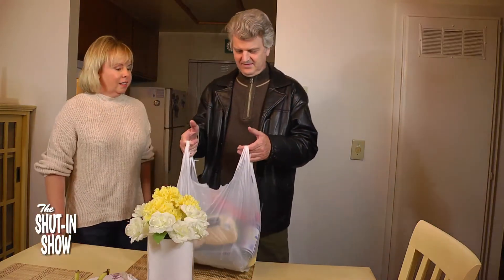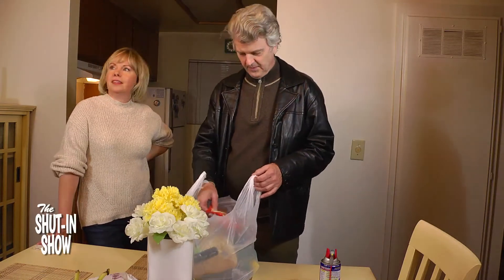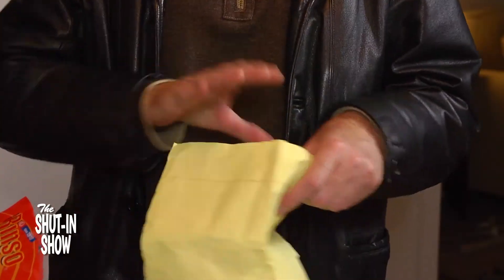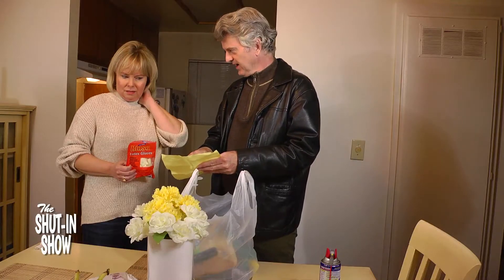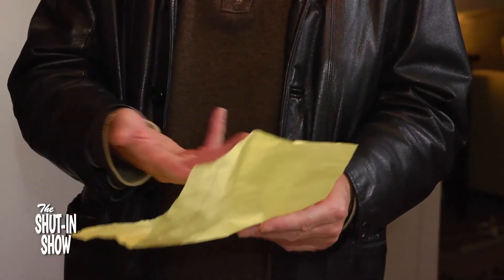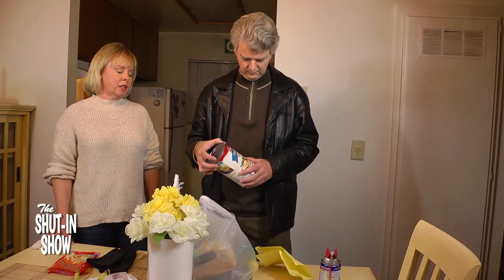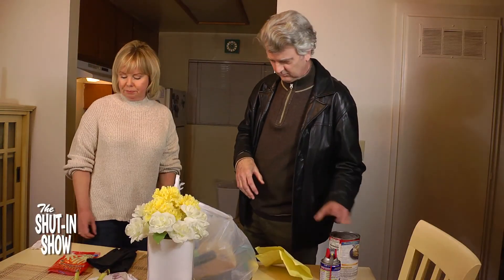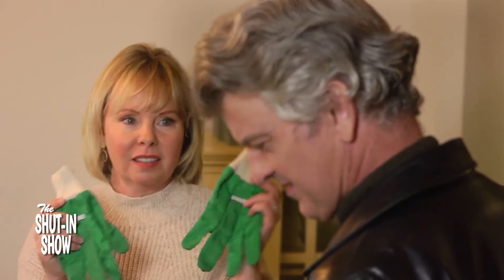THE SHUT-IN SHOW - Pumpkin Pie & Olives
THE SHUT-IN SHOW: Cheap Entertainment for Quarantine-Agers
"Sometimes the round ones look alike"